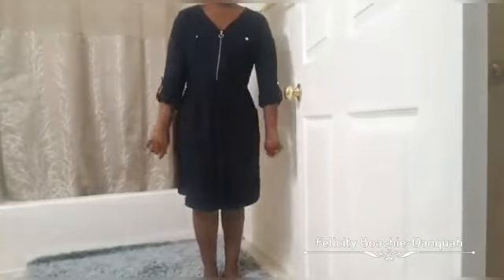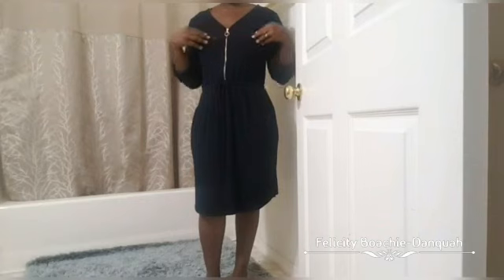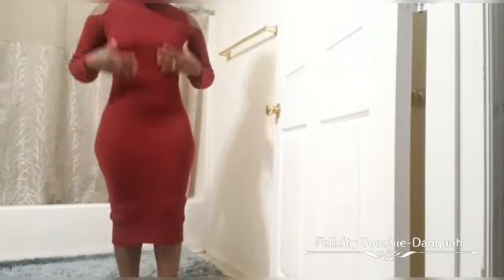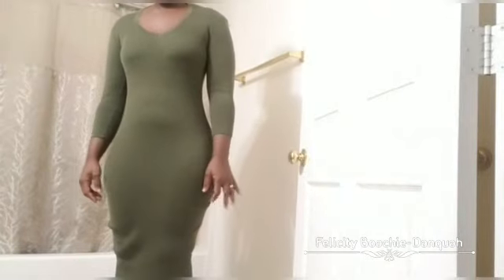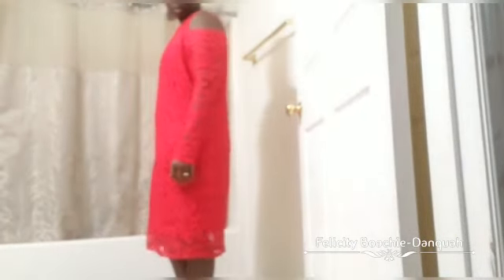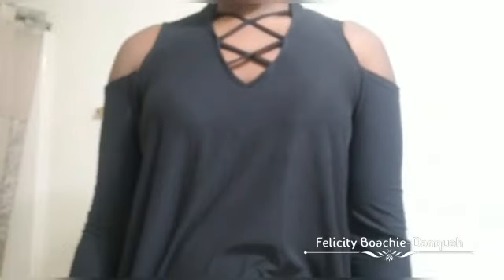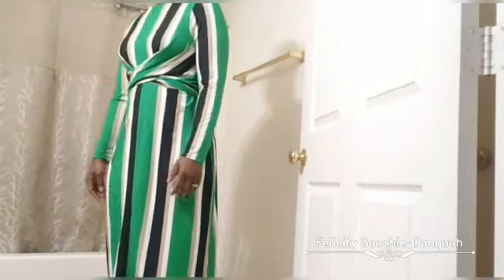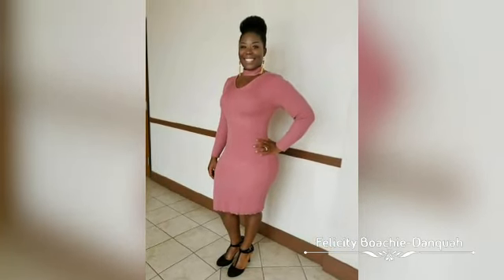RAINBOW CLOTHING HAUL